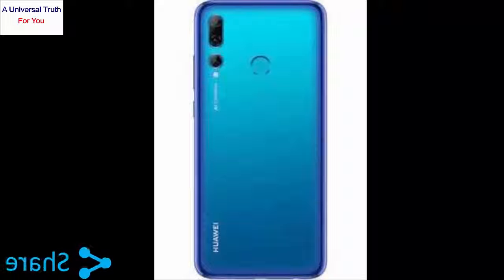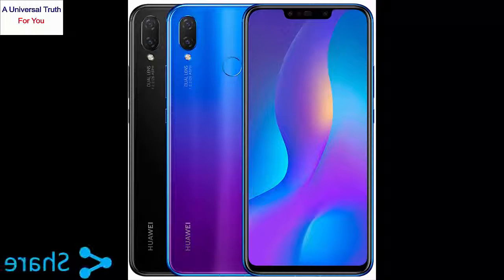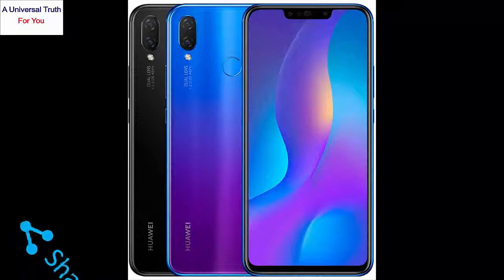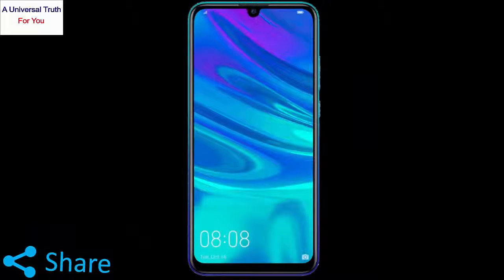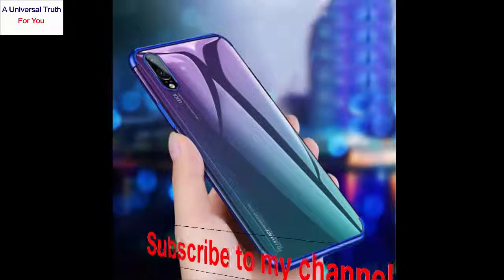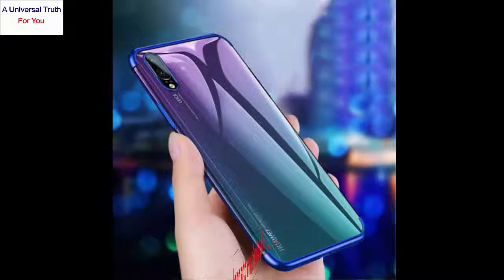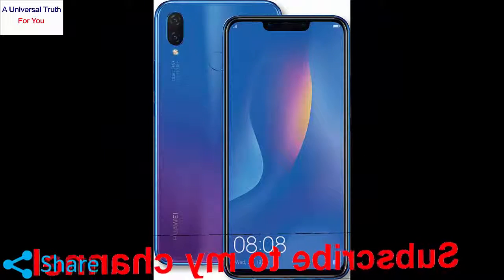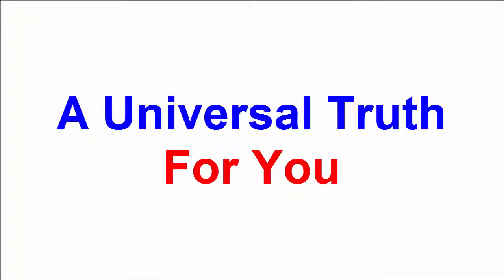HUAWEI P SMART PLUS 2019 latest mobiles today new phone Tab, Electronics devices, Top Mobiles launch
HUAWEI latest smartphone New mobile launch Electronics devices Mobile lovers Electronics devices present for you

Rules:
1. You should like my video
4. Write comment in the comments section as “All done”
5. You should watch my full video